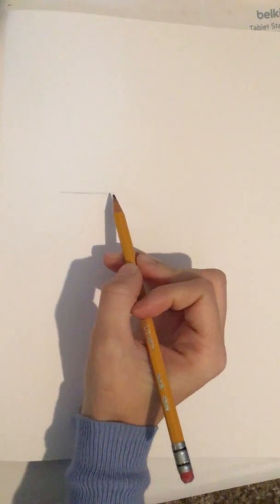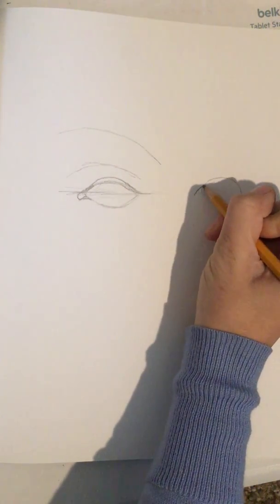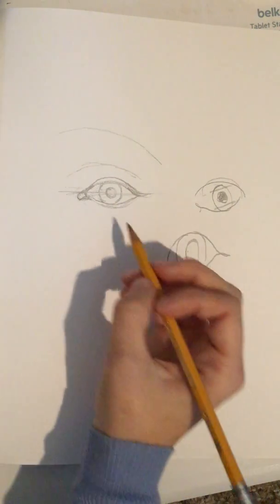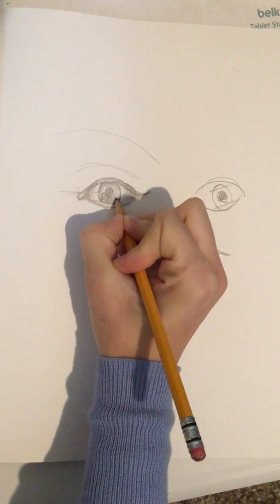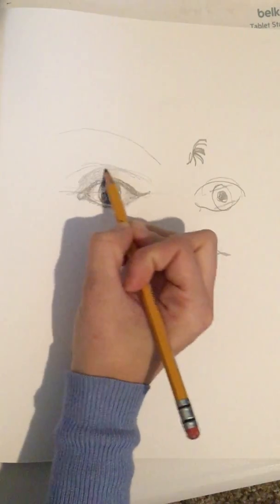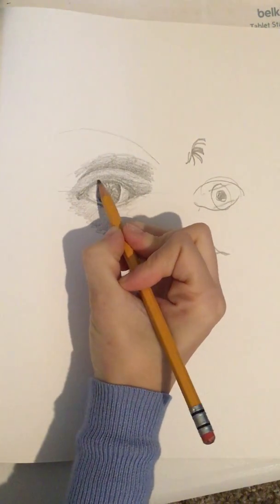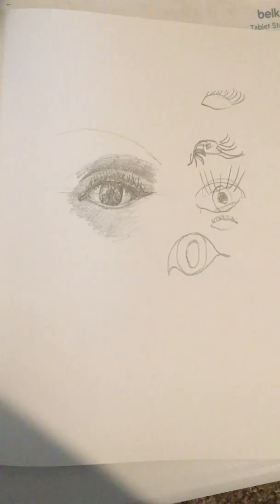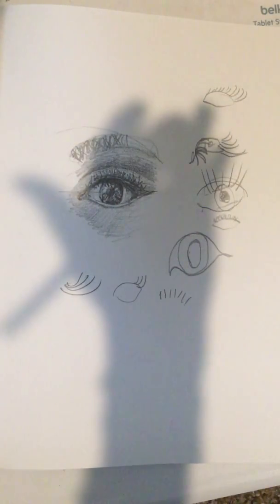Drawing an Eye